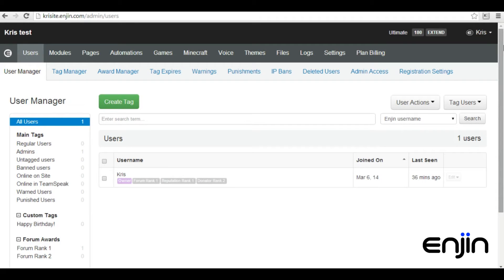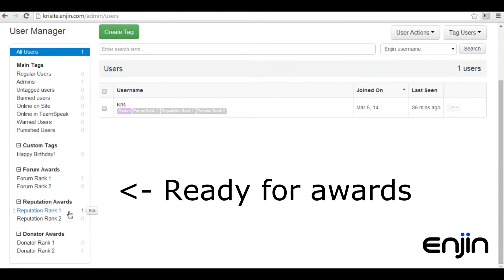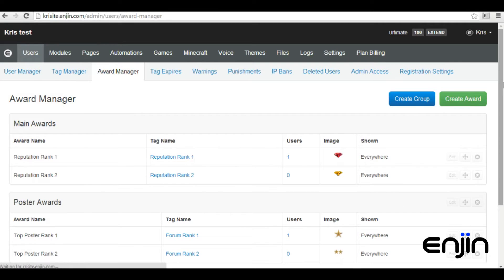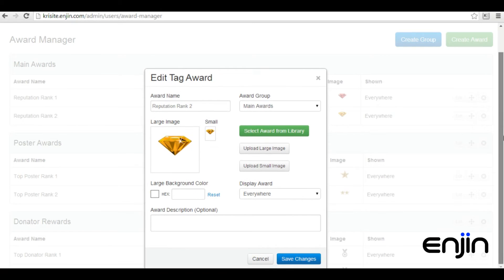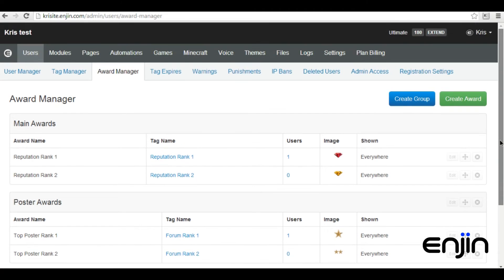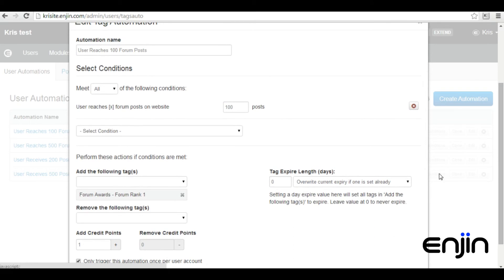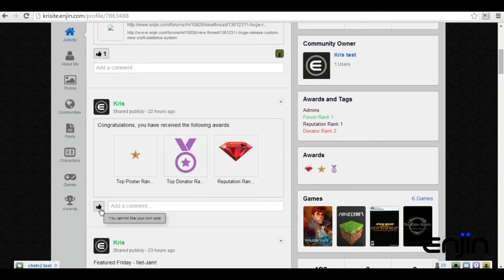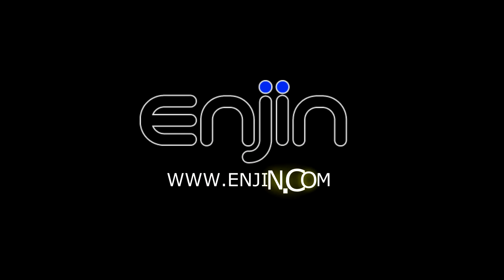[Enjin Tutorial] Award System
Video overview/tutorial of Enjin's new Award System.